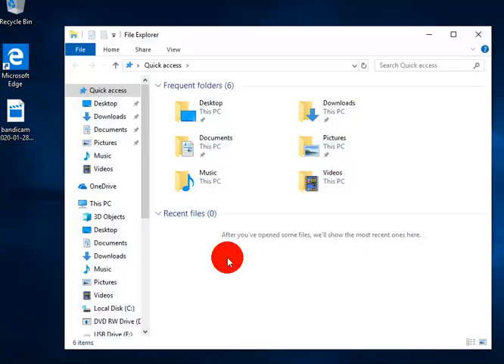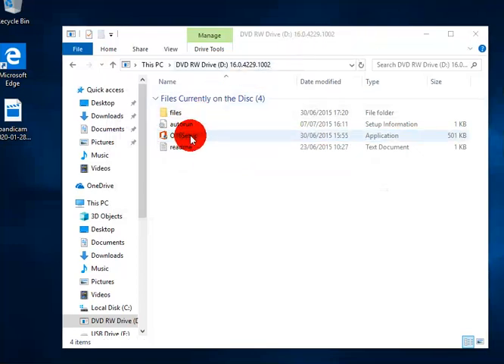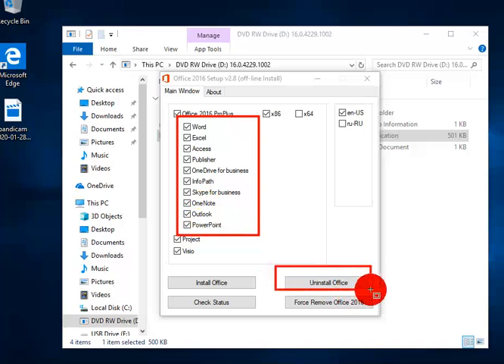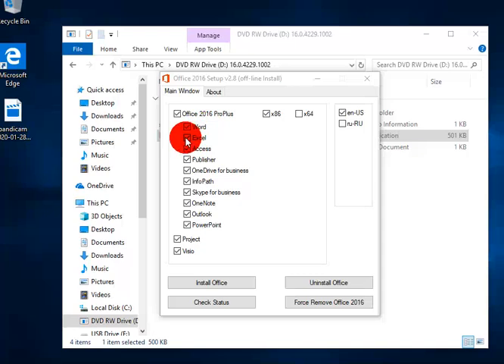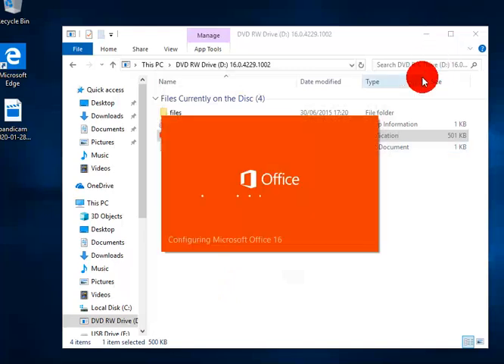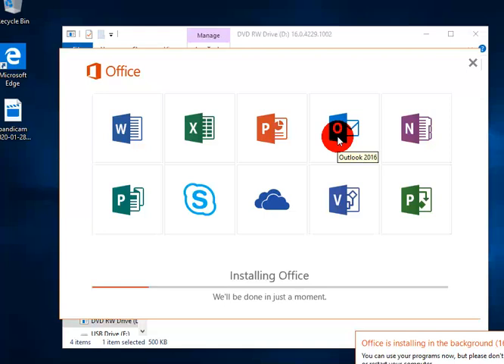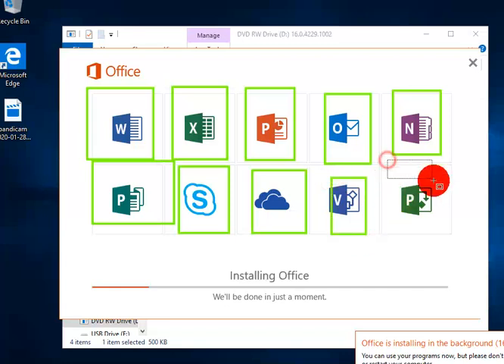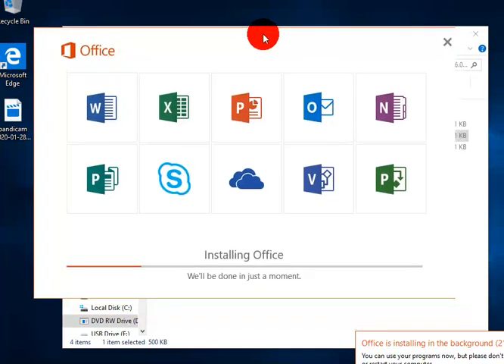How to install Microsoft office 2016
Installation of Microsoft office suite